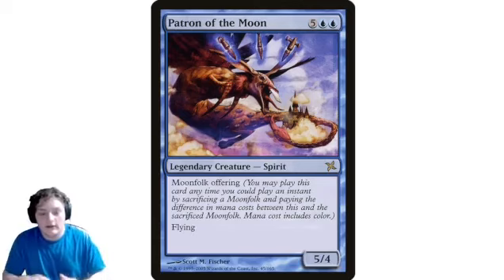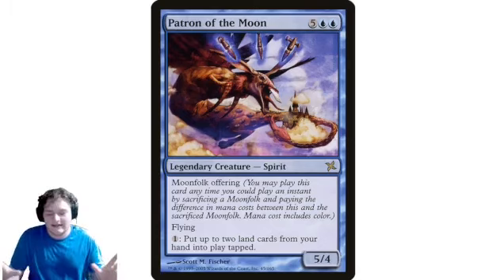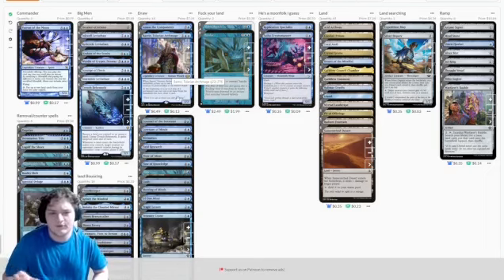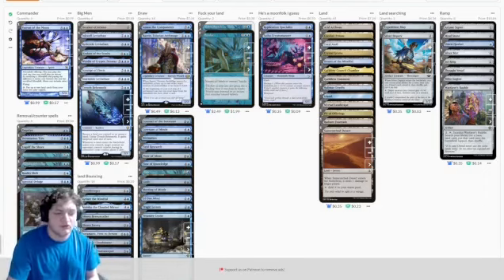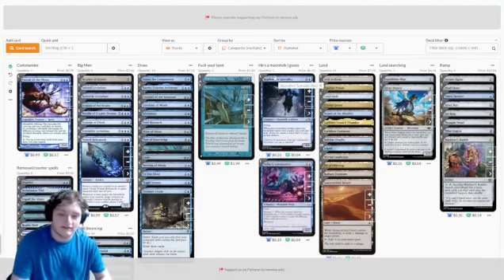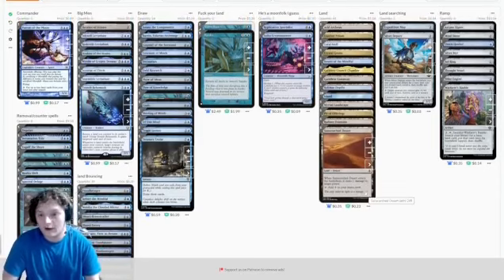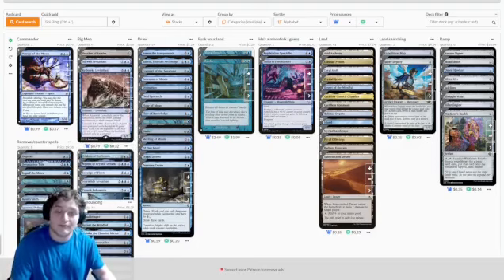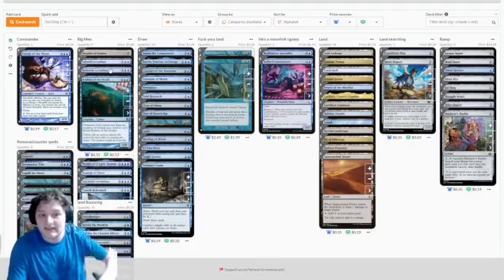MTG Budget (60$) Commander Deck (Patron of the Moon)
In this video i will be showing you guys my new brew for Patron of the moon, a land bouncing mess with some big men to help out.

Deck List:
1x Amass the Components (plst) [Draw]
1x Arcane Signet (otc) [Ramp]
1x Arid Archway (otj)
1x Barrin, Tolarian Archmage (j22) [Draw]
1x Breaker of Armies (plst) [Big Men]
1x Conduit Pylons (otj)
1x Coral Atoll (cmr)
1x Counsel of the Soratami (10e) [Draw]
1x Covenant of Minds (cn2) [Draw]
1x Crystal Grotto (woe)
1x Deprive (roe) [Removal/counter spells]
1x Desert of the Mindful (j22)
1x Devastation Tide (c18) [Removal/counter spells]
1x Divination (plst) [Draw]
1x Engulf the Shore (ddt) [Removal/counter spells]
1x Ensnare (nem) [Removal/counter spells]
1x Expedition Map (j22) [Land searching]
1x Field Research (znr) [Draw]
1x Floodbringer (bok) [land Bouncing]
1x Flooded Shoreline (vis) [Removal/counter spells]
1x Flow of Ideas (shm) [Draw]
1x Flow of Knowledge (bro) [Draw]
1x Flux (wth) [Draw]
1x Gallifrey Council Chamber (who)
1x Guildless Commons (cmm)
1x Gush (plst) [Draw]
1x Halimar Depths (afc)
1x Inkwell Leviathan (2xm) [Big Men]
29x Island (acr) 303
1x Kederekt Leviathan (2x2) [Big Men]
1x Kefnet the Mindful (akh) [land Bouncing]
1x Kraken of the Straits (bng) [Big Men]
1x Mana Breach (7ed) [Fuck your land]
1x Meeting of Minds (mom) [Draw]
1x Meloku the Clouded Mirror (cmr) [land Bouncing]
1x Mind Stone (mkc) [Ramp]
1x Myojin of Cryptic Dreams (nec) [Big Men]
1x Myriad Landscape (mkc)
1x Oboro Breezecaller (sok) [land Bouncing]
1x Oboro Envoy (sok) [land Bouncing]
1x Of One Mind (iko) [Draw]
1x Omen Hawker (mom) [Ramp]
1x Patron of the Moon (plst) [Commander{top}]
1x Pit of Offerings (lci)
1x Radiant Fountain (c21)
1x Reality Shift (woc) [Removal/counter spells]
1x Replication Specialist (neo) [He's a moonfolk i guess]
1x Saiba Cryptomancer (mom) [He's a moonfolk i guess]
1x Scourge of Fleets (cmr) [Big Men]
1x Silver Deputy (otj) [Land searching]
1x Silver Myr (nec) [Ramp]
1x Sol Ring (otc) [Ramp]
1x Soramaro, First to Dream (sok) [land Bouncing]
1x Soratami Cloudskater (chk) [land Bouncing]
1x Soratami Mindsweeper (bok) [land Bouncing]
1x Soratami Mirror-Mage (chk) [land Bouncing]
1x Soratami Rainshaper (chk) [land Bouncing]
1x Soratami Savant (plst) [land Bouncing]
1x Soratami Seer (chk) [land Bouncing]
1x Spectral Deluge (khc) [Removal/counter spells]
1x Stormtide Leviathan (cmr) [Big Men]
1x Sunder (plst) [Fuck your land]
1x Sunscorched Desert (akh)
1x Thought Vessel (mkc) [Ramp]
1x Thwart (mmq) [Removal/counter spells]
1x Tiller Engine (dmc) [Ramp]
1x Tragic Lesson (j22) [Draw]
1x Treasure Cruise (otc) [Draw]
1x Trench Behemoth (cmr) [Big Men]
1x Uyo, Silent Prophet (c13) [land Bouncing]
1x Wayfarer's Bauble (lcc) [Ramp]
1x Wonderscape Sage (m3c) [land Bouncing]